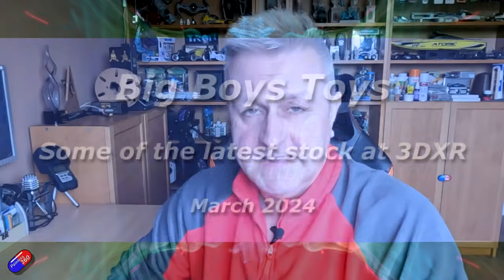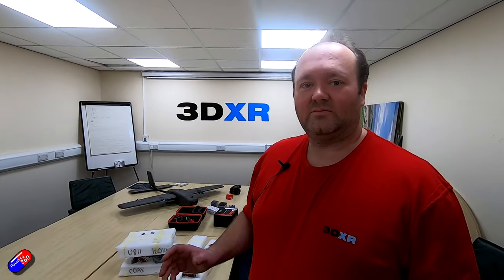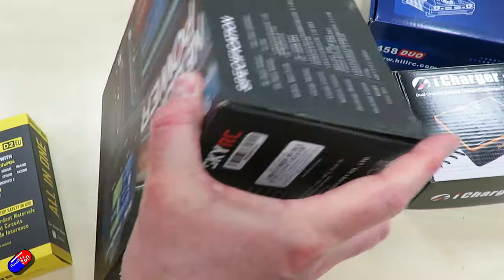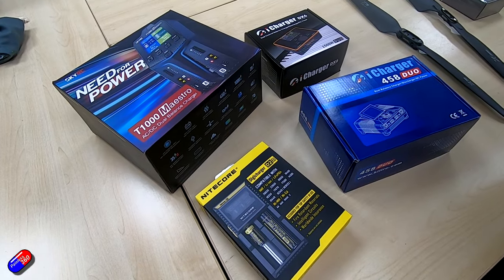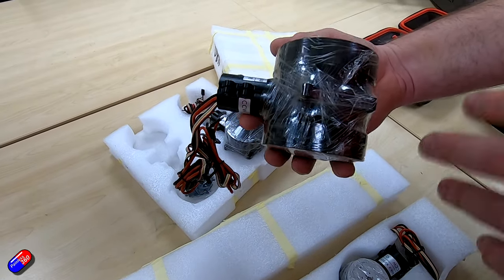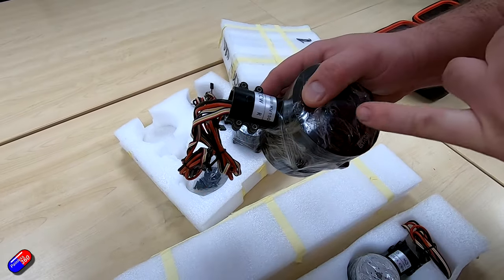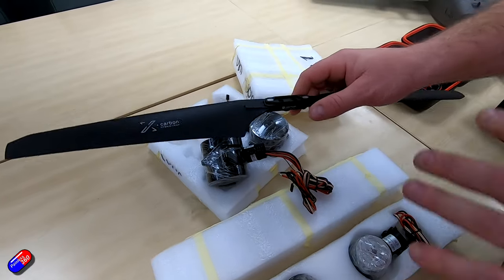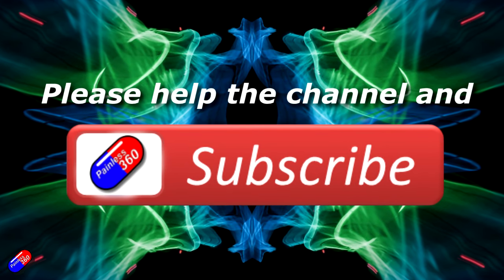Big Boys Toys: Some of the latest things in stock at 3DXR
You can find things on the 3DXR website by using the search function.